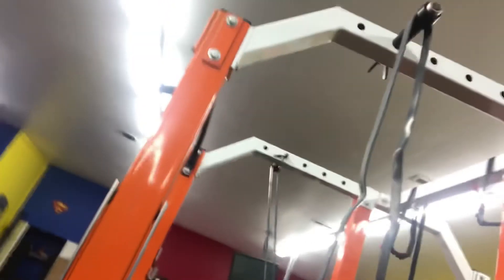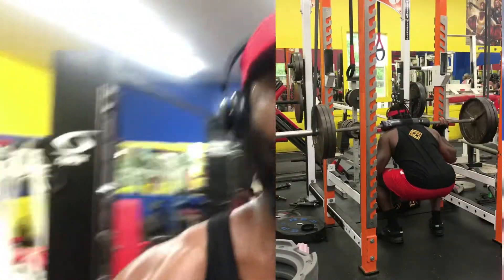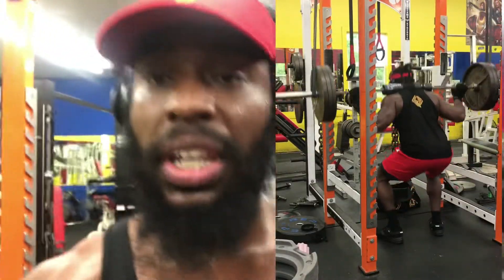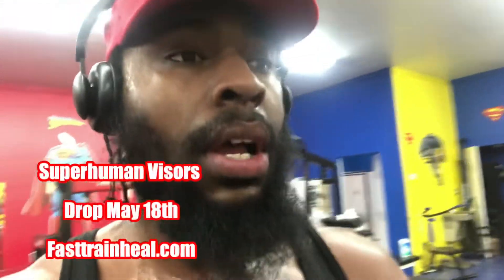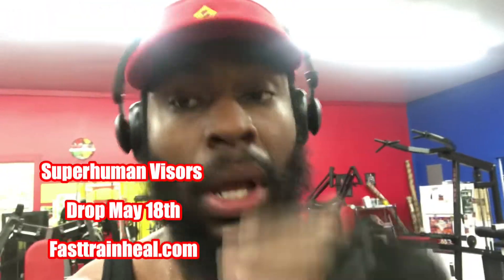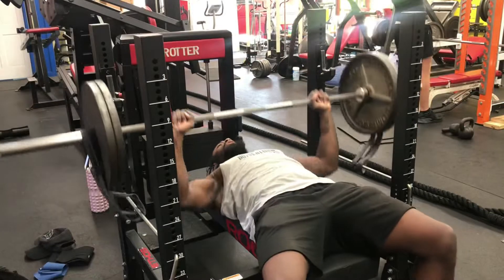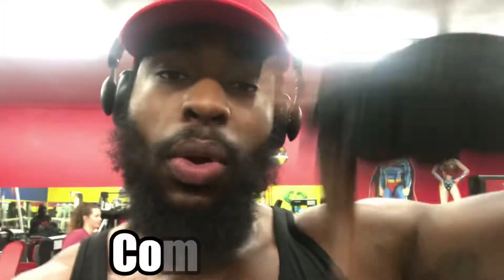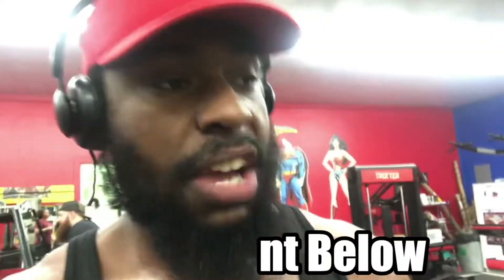Black Superman Does 425 lbs Reverse Band Barbell Squat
This video is about why Black Superman had been doing reverse band compound movements like squat, bench press, and dead lift. It should the actual squat performance and also has commentary on the reverse band squat!

Superhuman Wear - Fasttrainheal.com